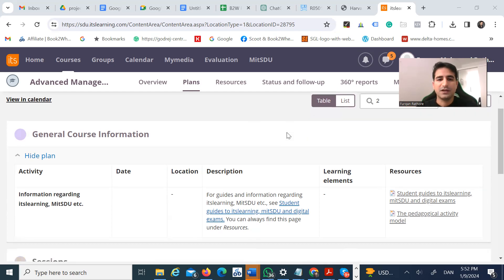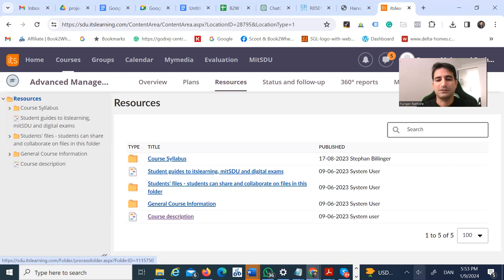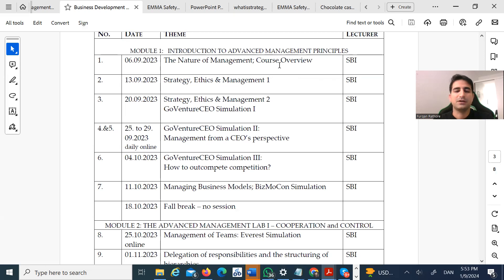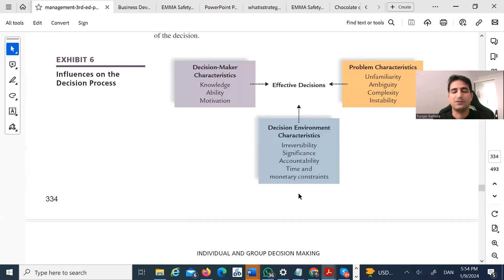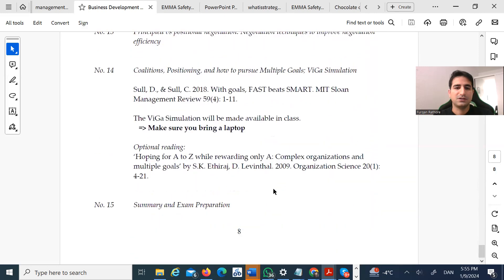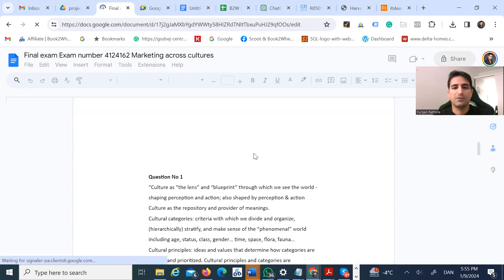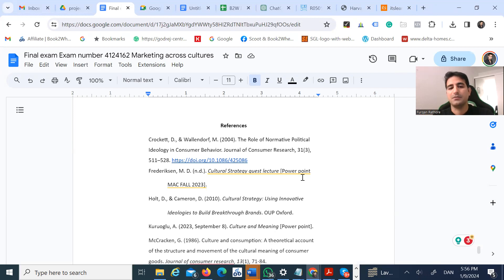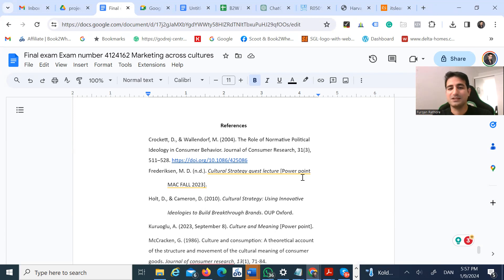How to pass your SDU Exams in Denmark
If you are a student from Pakistan, India, or Bangladesh, watch this video; it will help you pass your university exams in Denmark. I've created a brief video outlining some essential tricks for success in your exams. If you require further assistance, I also offer online teaching services. I charge on an hourly basis